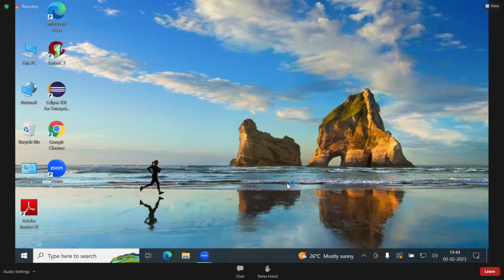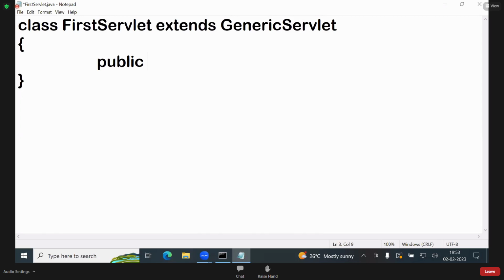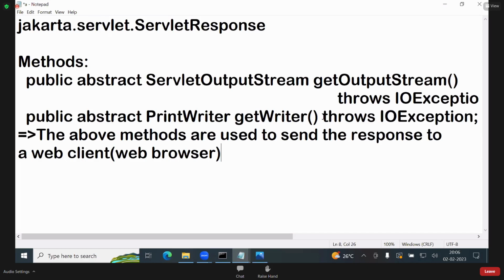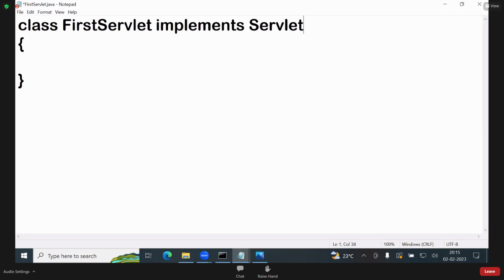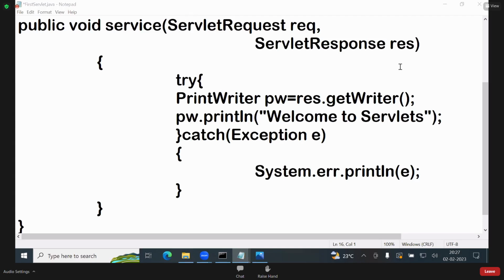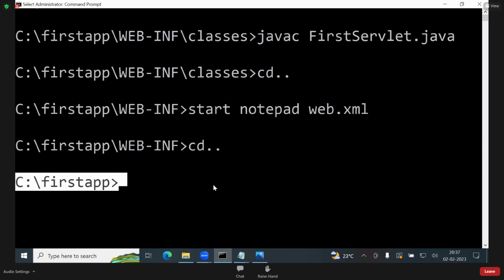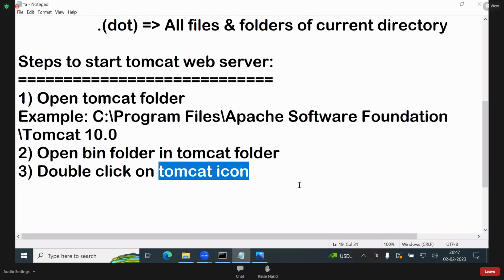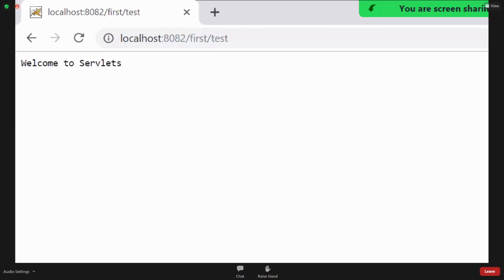Day-33 Advance Java Webinar 2023-02-02 19-43-55.mp4